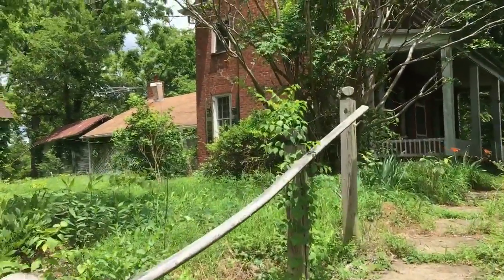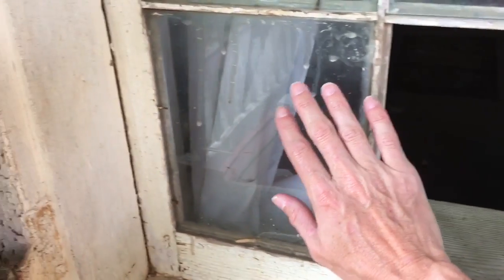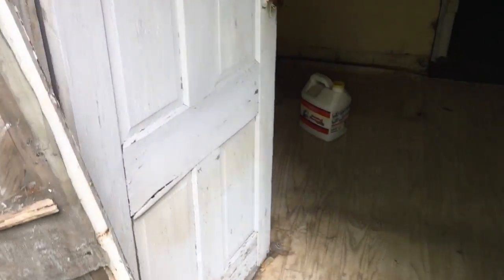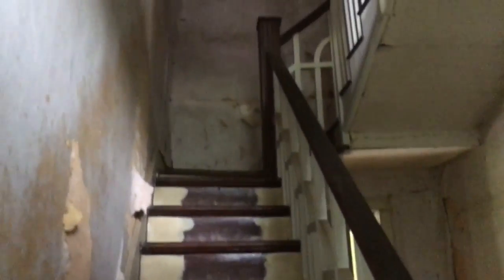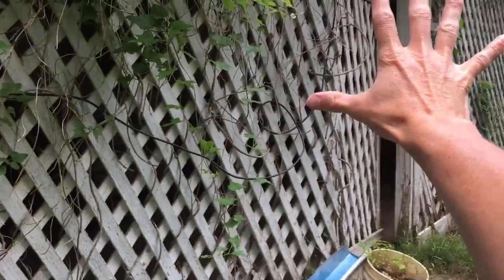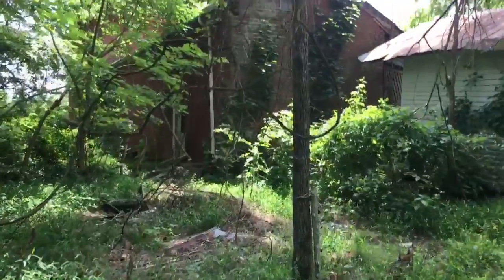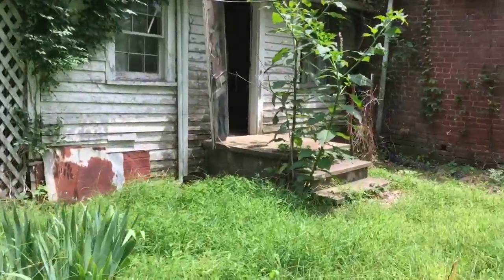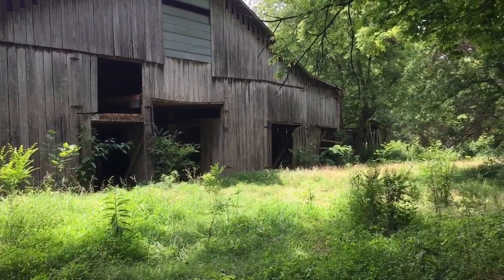ABANDONED! 1828 Historic Homestead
Circa 1828 by what we are told! What an amazing place of days gone by! This old homestead awaits someone. It certainly needs extreme love and care, but the possibilities are endless. It's located in Madisonville, Tennessee. We finally made a point to look at it on our way to NC after years of curiosity. It's for sale! It's amazing to go back in our hearts and minds to days gone by. We certainly hope someone will restore it all back to it's splendor! I assure you there is much history here!
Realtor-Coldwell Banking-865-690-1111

Other items we use & recommend!
~ Puracyn Plus Wound Care
~ Kindling Cracker
~ Mortar & Pestle
*afflinks